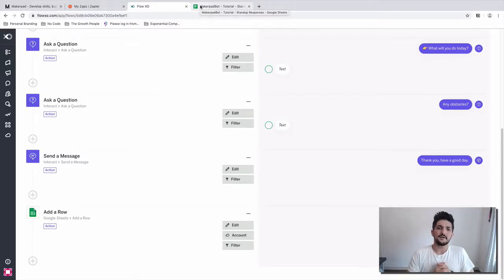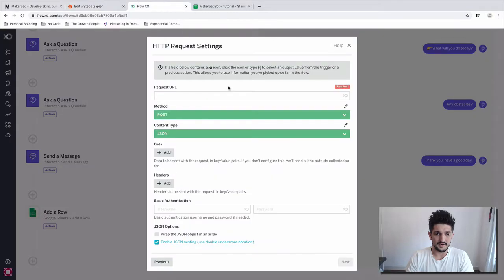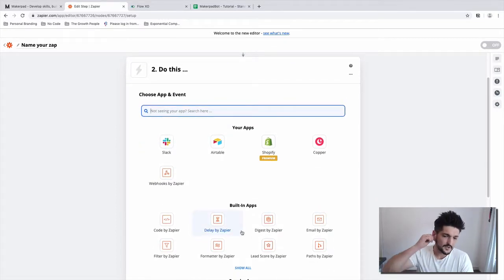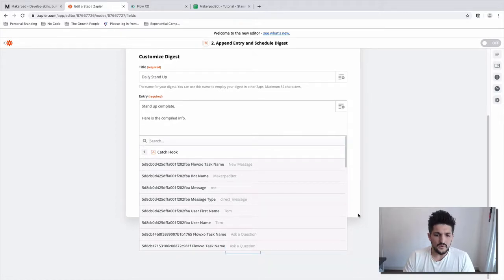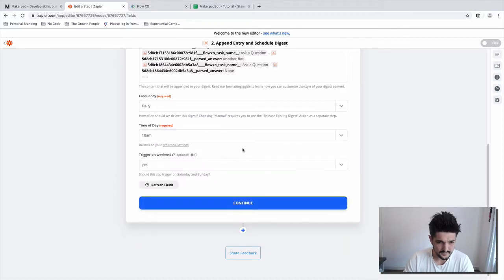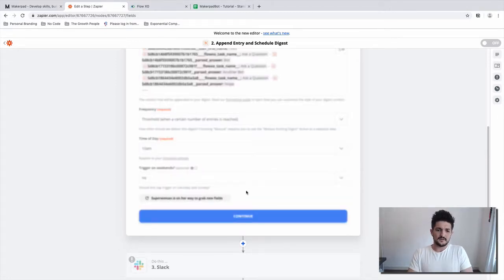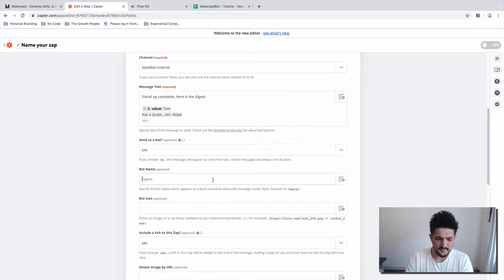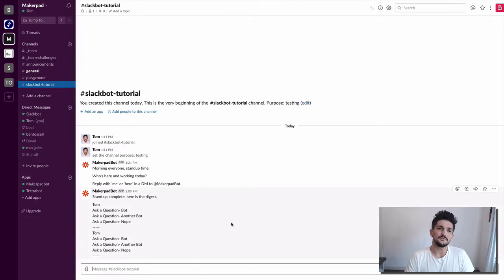Daily stand-up bot in Slack - no-code tutorial (Part 6)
In this tutorial we're going to create a Slack bot using FlowXO and Zapier to automate stand ups and save the responses.